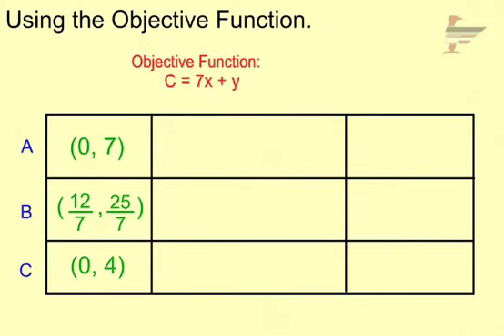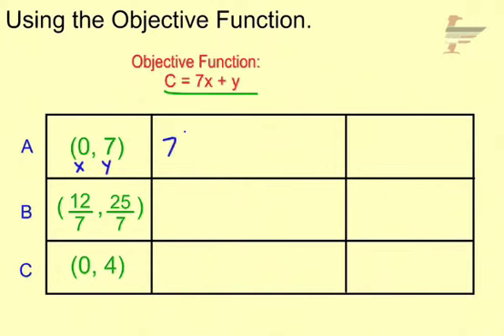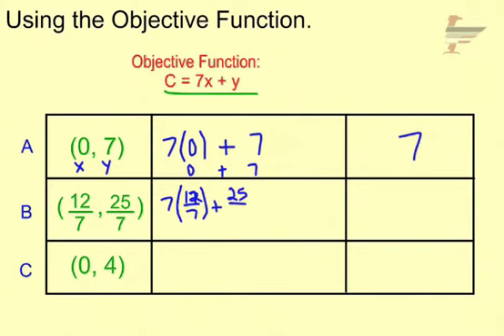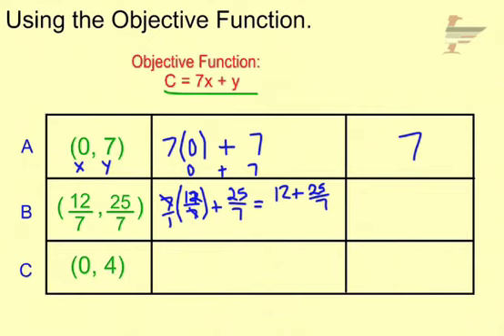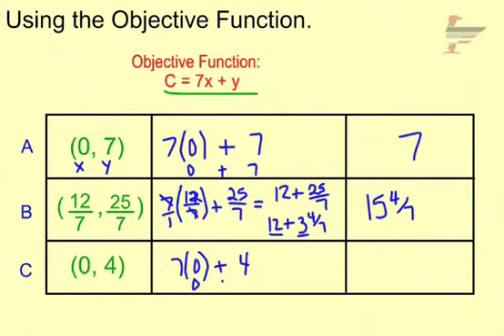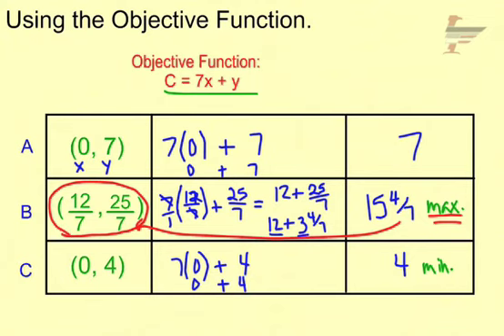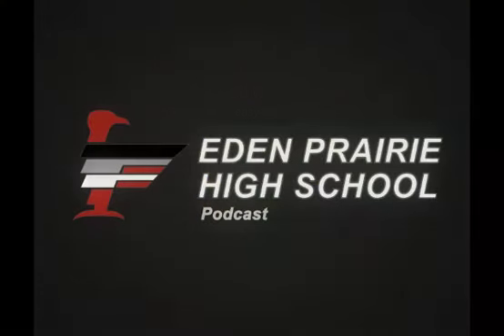Ch 3 Using the Objective Function